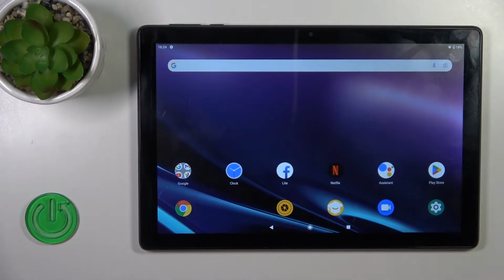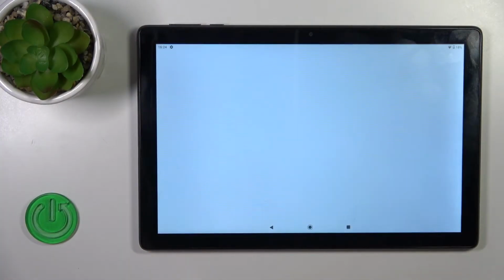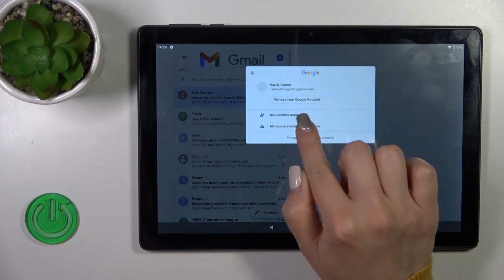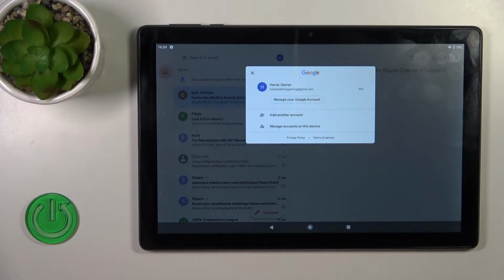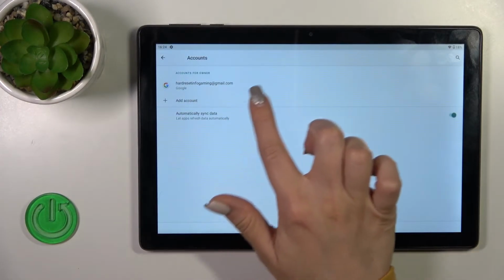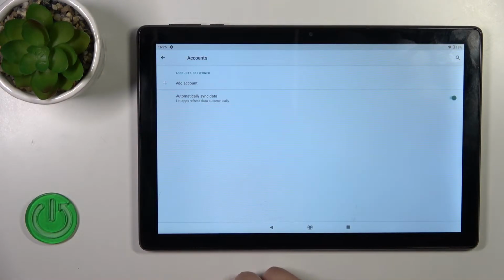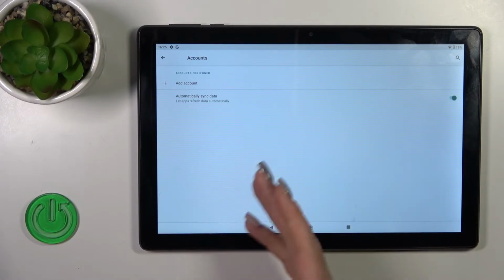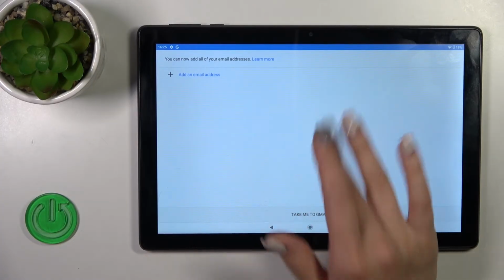How to Logout From Gmail Account in Alcatel 1T 10 Smart 2020 - Remove Gmail Account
Let’s discover how to logout the unwanted account from the Gmail service just within a few simple steps on an Alcatel 1T 10 Smart 2020 device. Make sure that you will be able to remove the gmail account any time you want to on this awesome Alcatel smartphone.

How to log out from Gmail Account on ALCATEL 1T 10 Smart 2020? How to remove Gmail Account from ALCATEL 1T 10 Smart 2020? How to delete Gmail Account in ALCATEL 1T 10 Smart 2020? How to change Google Gmail in ALCATEL 1T 10 Smart 2020?